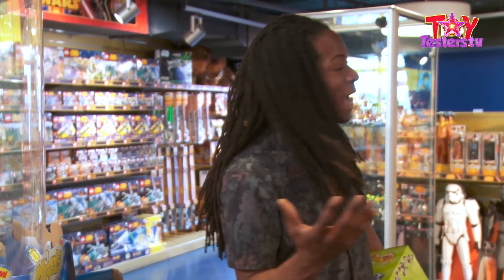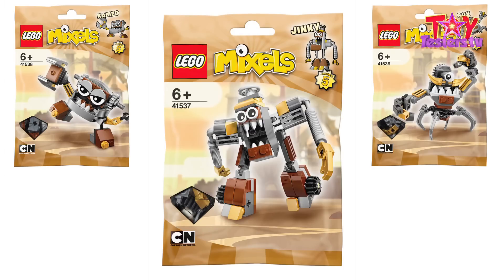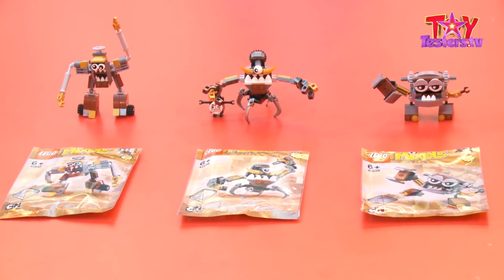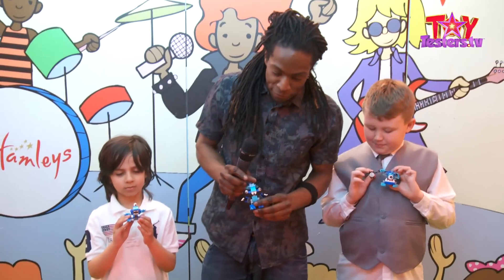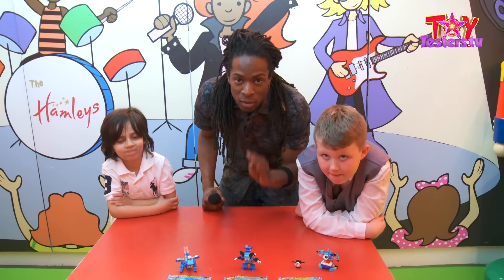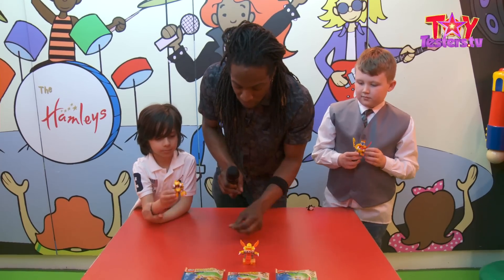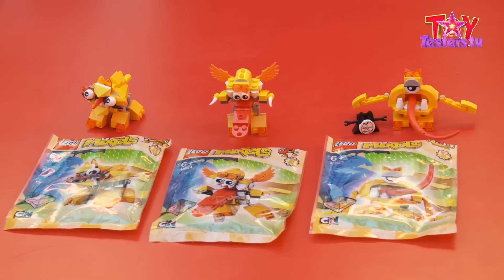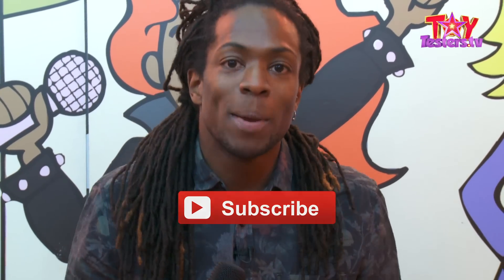LEGO Mixels Series 5 Opened: Klinkers, Frosticons & Lixers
We're back with a look at LEGO® Mixels Series 5 with ToyTesters.tv and Nigel Clarke. Back in Hamleys Toy store in London up close with a whole box of LEGO® Mixels Series 5 packs ready to open.

We review all 3 Tribes from series three and see how the Toy Testers react to their features after they’ve built them.
-LEGO® Mixels Series 5 consists of Three Tribes; The Klinkers, The Frosticons and The Lixers.
- The Klinkers LEGO® Mixels Series 5 Tribe is made up of Kamzo, Gox and Jinky.
- The Frosticons LEGO® Mixels Series 5 Tribe is made up of Snoof, Krog and Chilbo.
- The Lixers LEGO® Mixels Series 5 Tribe is made up of Turg, Spugg and Tungster.

LEGO® Mixels Series 5 will launch from 1st June 2015.

Products were provided by LEGO®. This review was made in association with LEGO®.